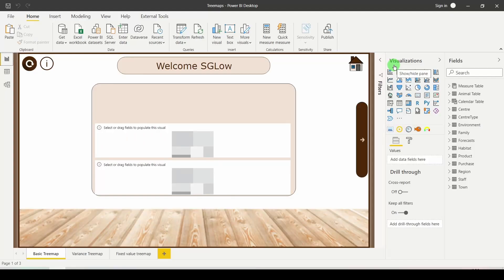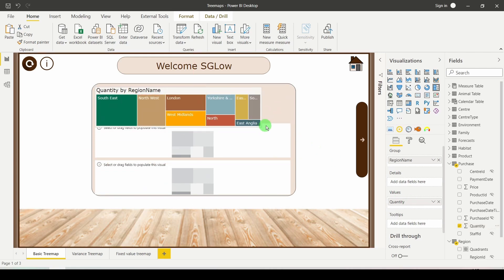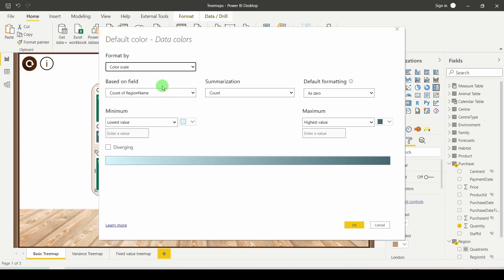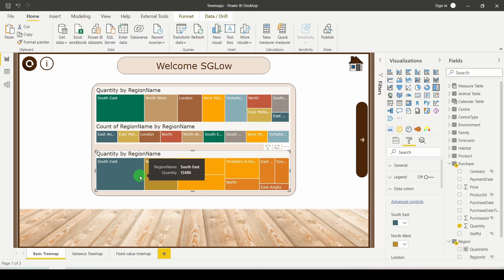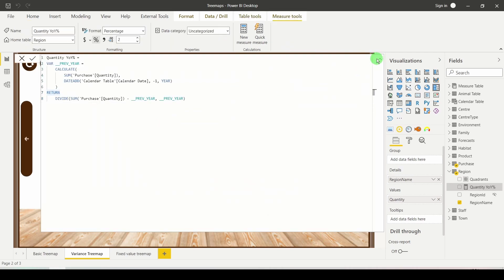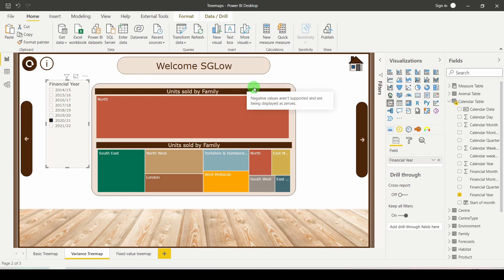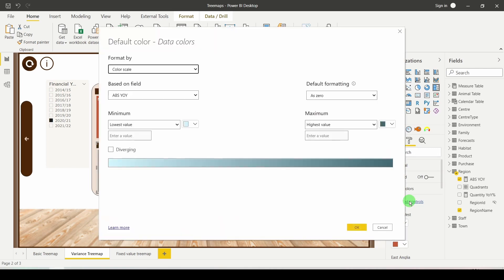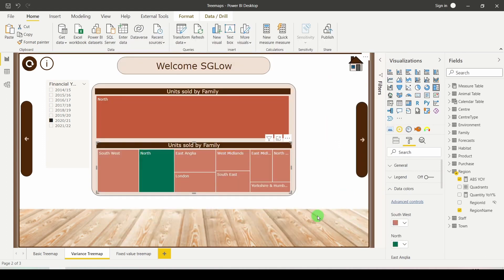Power BI: Your Treemap visuals suck.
Treemaps are one of the best ways to interact with a report, colourful buttons for the front end uses.

Have you ever considered using them as variance bars or wanted the same size but different figures? In this short Sam shows you how.